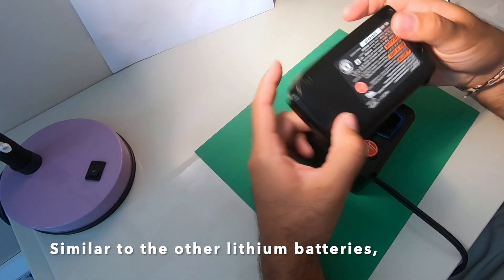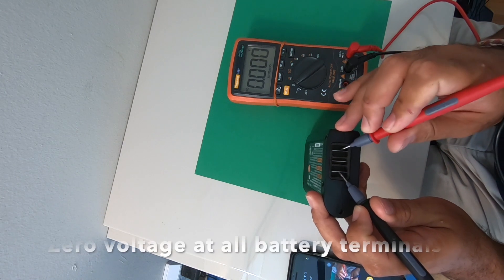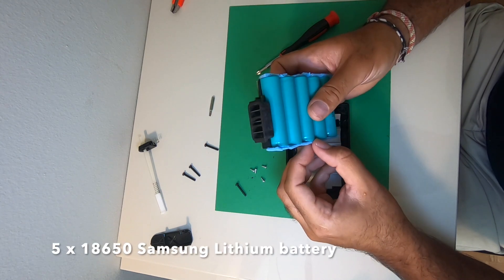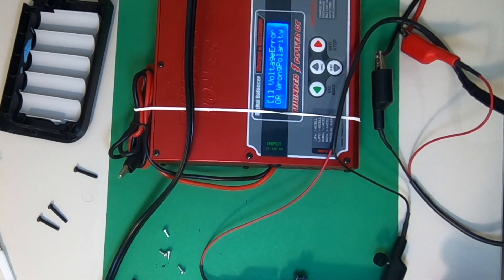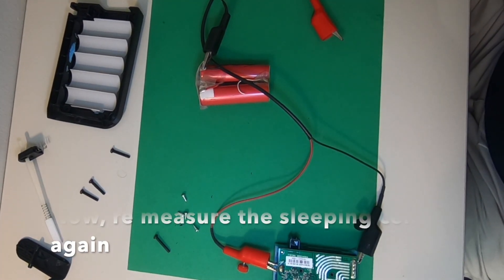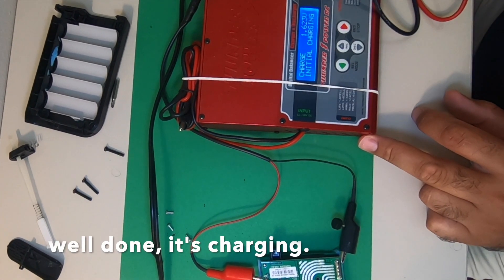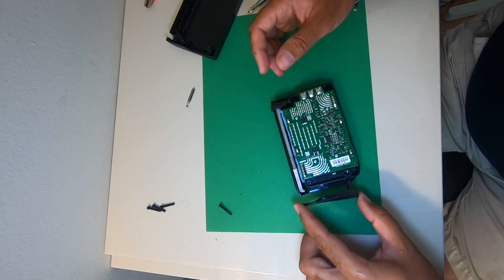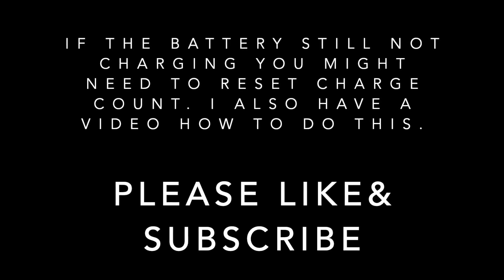Hoover Linx BH50000 Lithium Vacuum Battery Repair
This video is about Hoover Linx Lithium Vacuum Battery Repair but it can be applied to fix any lithium battery packs.